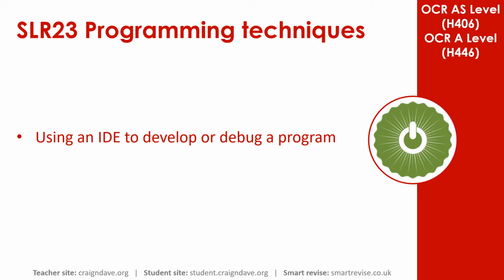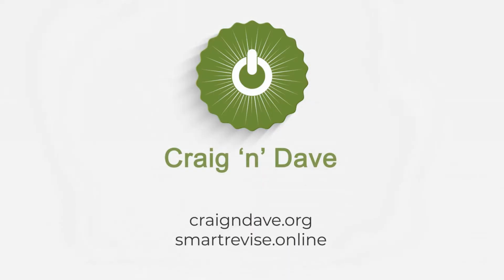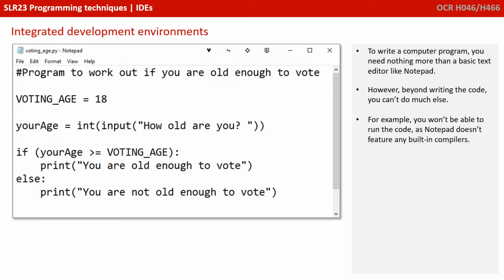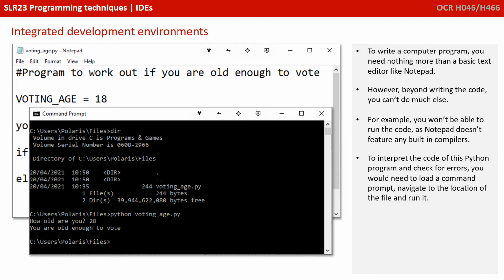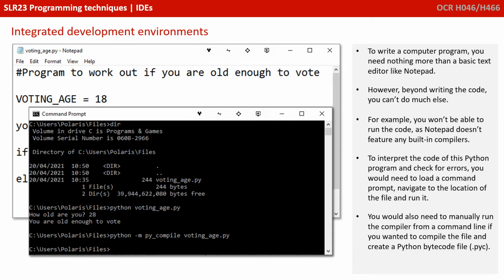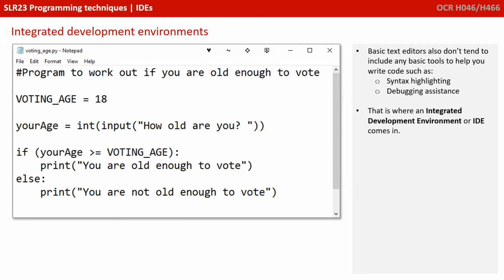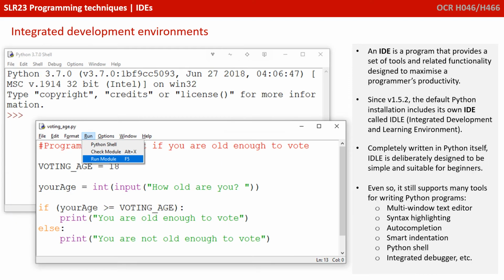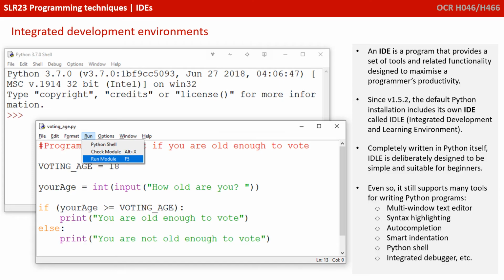137. OCR A Level (H046-H446) SLR23 - 2.2 Integrated development environments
AS Level 2.2.1d
A Level 2.2.1e

00:00 Intro
00:13 Integrated Development Environments (IDEs)
02:38 IDE Features
02:59 Key Questions
03:11 Outro